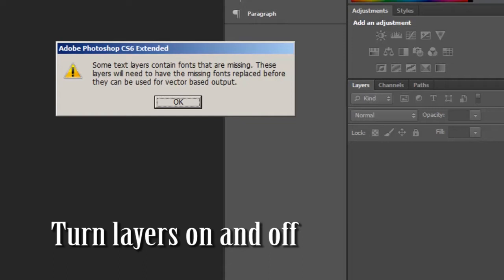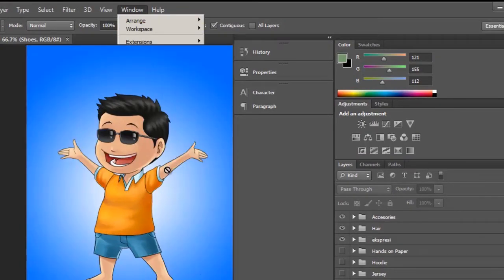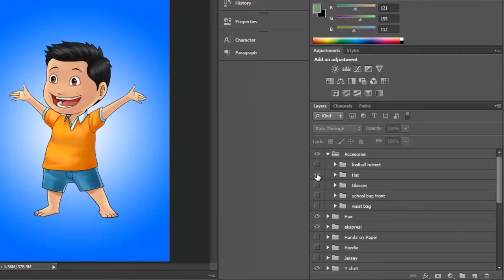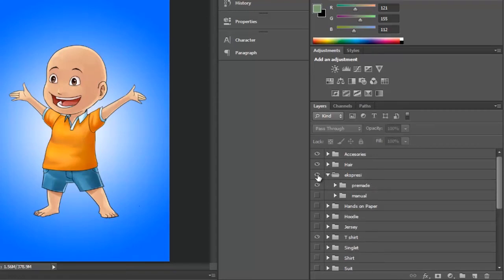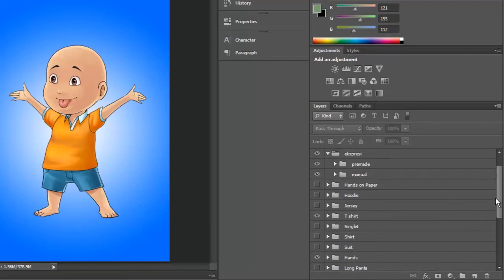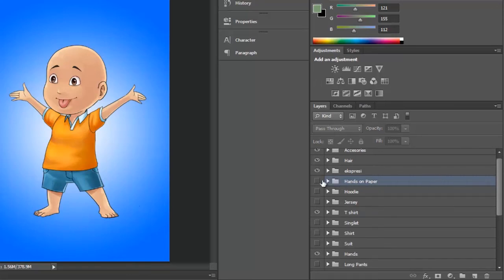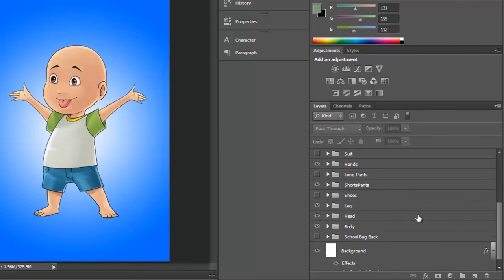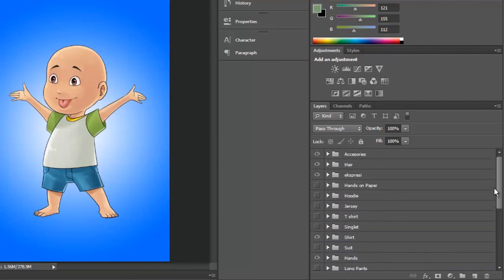Mascot Creator Toolkit 2 - Demo